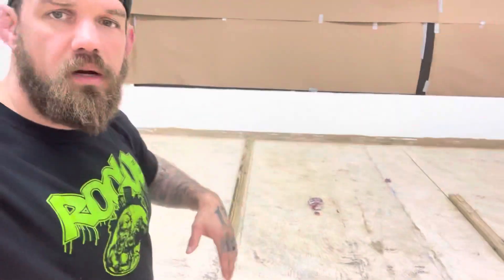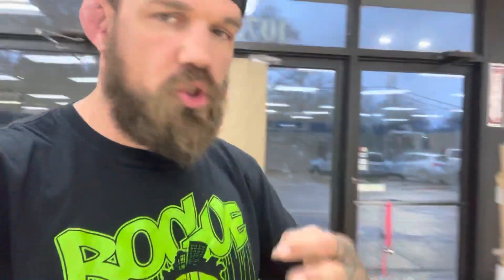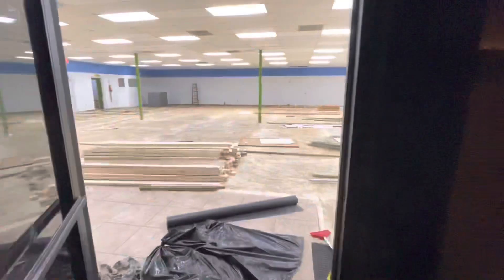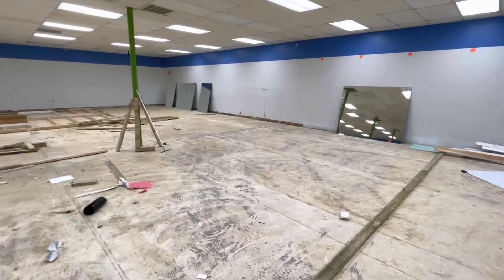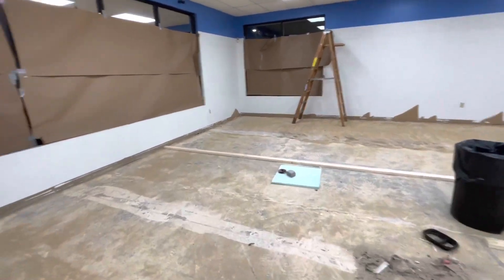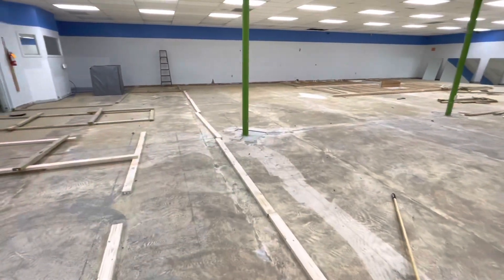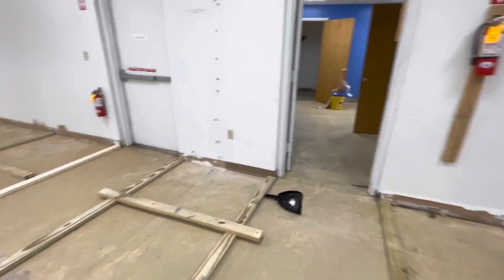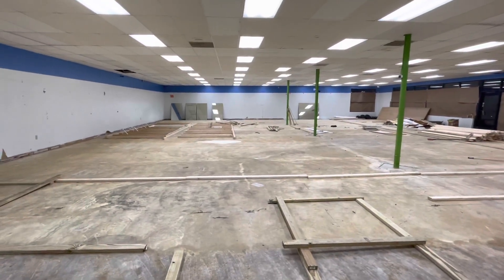Rogue Combat Club’s new layout!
Asheville! We are getting ready for the biggest MMA, BJJ and Muay Thai mat area in town!

Our classes will be ready to rock soon! Can’t wait to see this place packed out!

swing by our site for more info and to come check it out!